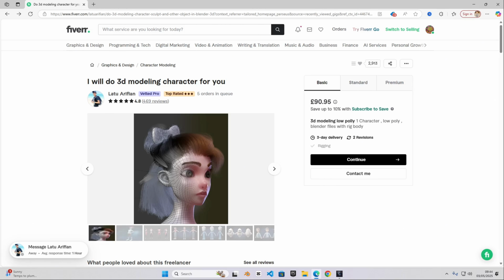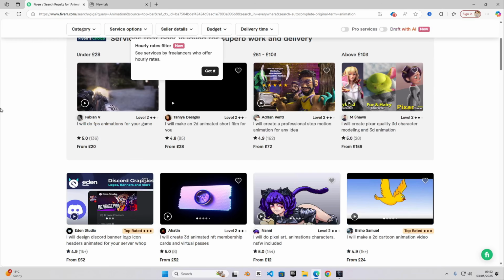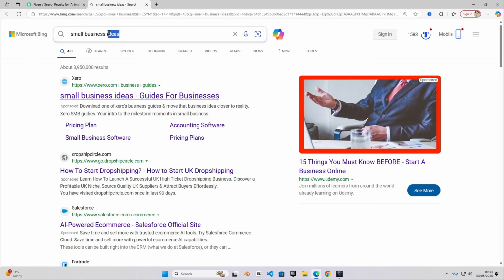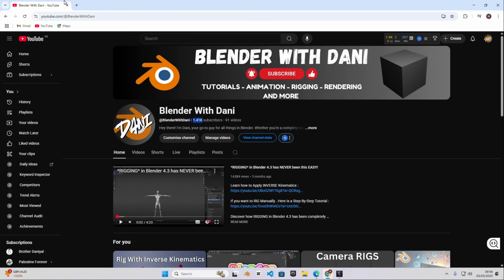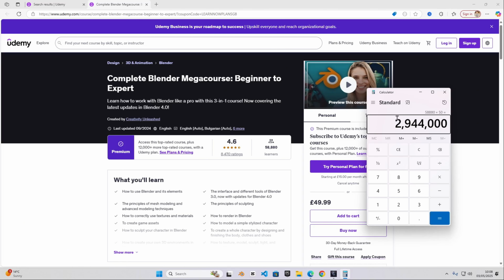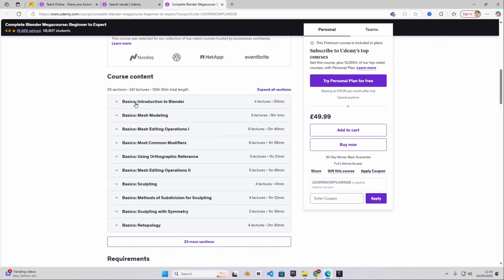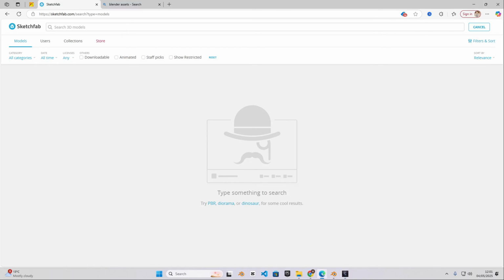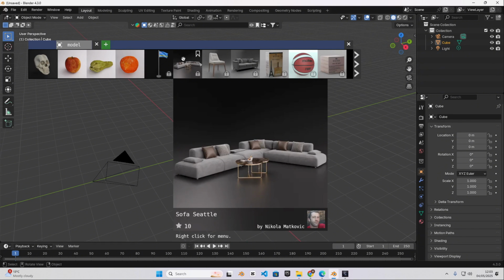How to ACTUALLY Make *MONEY* With Blender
🚀 How to ACTUALLY Make MONEY With Blender (3 PROVEN Methods)

Struggling to turn your Blender skills into real income? This isn’t another “get rich quick” guide—I’m revealing 3 actionable strategies I’ve used (and seen work!) to monetize Blender in 2025. Learn how to start freelancing, build a profitable course, and scale your income passively!

TimeStamps:

00:00 Introduction
00:50 First Way to Make Money With Blender : Freelancing
09:30 Second Way to Make Money With Blender : Creating a Blender Course
16:12 Third Way to Make Money With Blender : BONUS WAYS